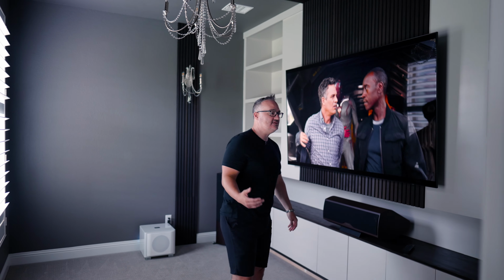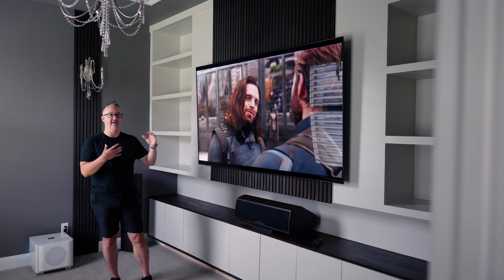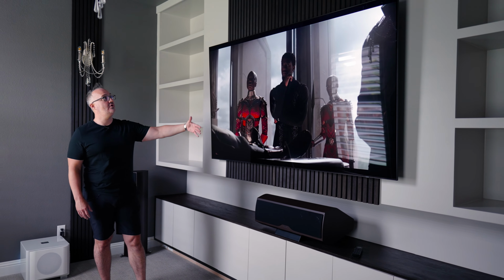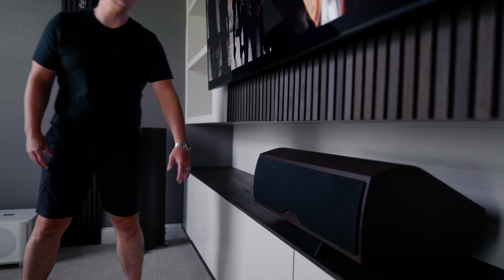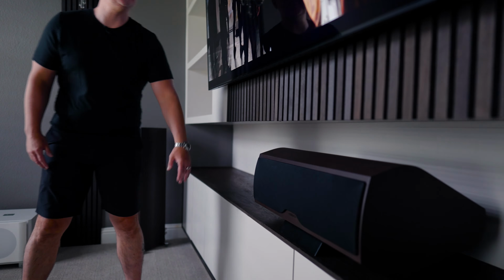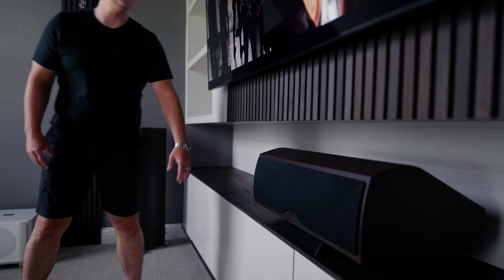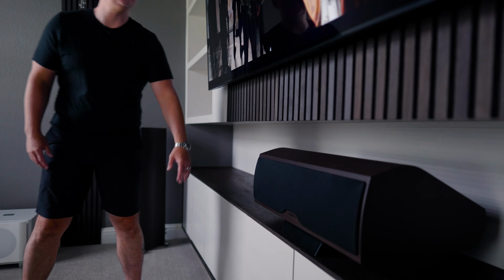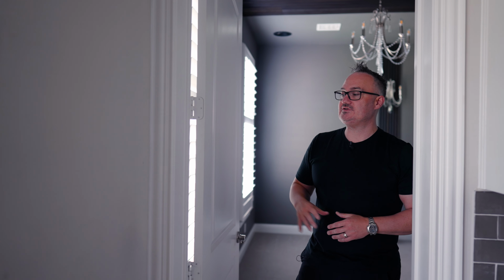Media Room Design tour. Sonus Faber Speakers. Custom Home Theater. Interior design. Rel subwoofer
Great little media room in Texas. I don't do a lot of TV theaters but it was perfect for this one. Sits about 8ft from the screen so the 85 is awesome...Client wanted some good audio and we helped blend the look they wanted with the Sound quality the home owner needed. Sonus Faber Sonetto speakers make that very easy. Gorgeous room with a wood acoustic wall treatment up and over. Chandalier for some oppulence and a custom cabinet and shelf wall for them to have fun decorating. the big movies and Video games just shine in this room.

Equipment list.
Samsung 8K tv
Parasound A31 amplifier
Sonus Faber Sonetto 3 speakers
Sonus Faber Sonetto 2 large center speaker
Sonus Faber in ceilings
Rel T9X sub
Control4
Control4 lighting control

Great Audiophile Media Room. Media Room design. Sonus Faber Speakers. Audiophile Gaming room tour.